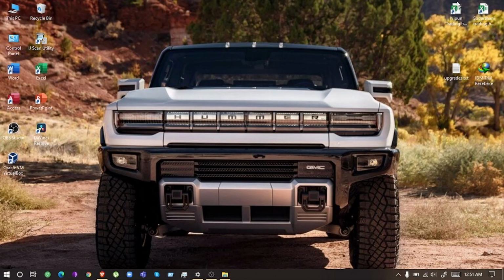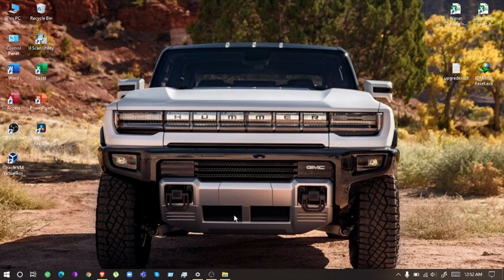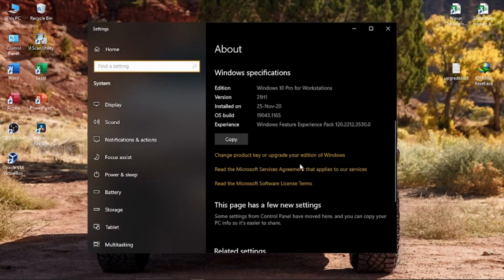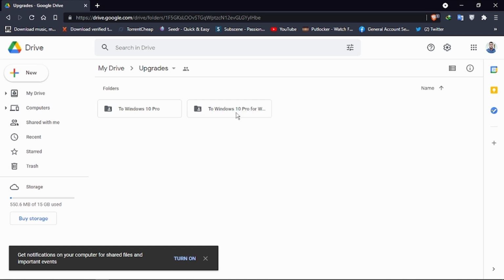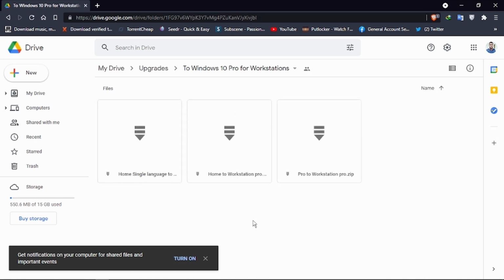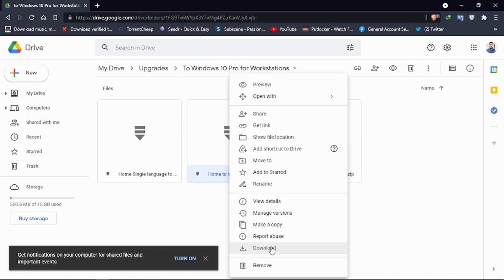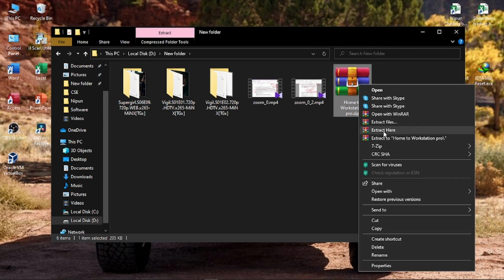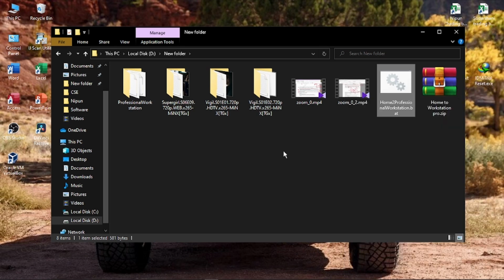How to upgrade to Windows 10 Pro for Workstations without reinstalling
Here you can upgrade from any version of Windows 10 to either Windows 10 pro or Windows 10 pro for Workstations, depending on your choice.
All you have to do is, go to the below link and download the required file depending on your CURRENT version of Windows 10.

Extract it after downloading and RUN the BAT file as an ADMINISTRATOR.
Then wait for about 2 min till the command is complteted in the CMD.
Next restart the computer & explore the new features.